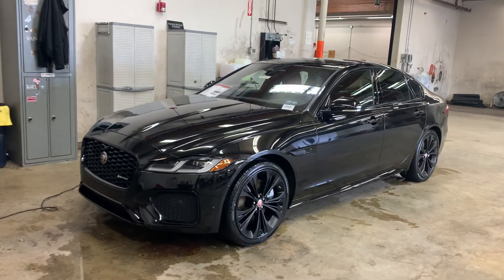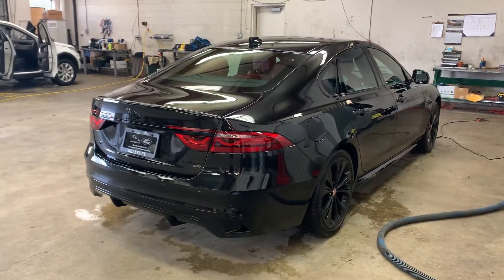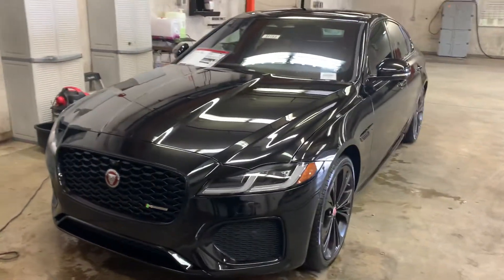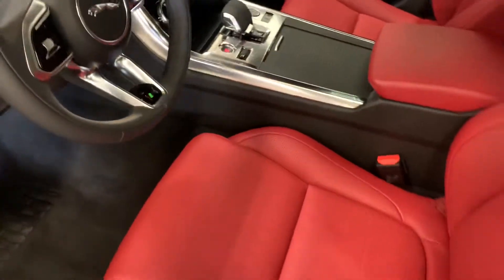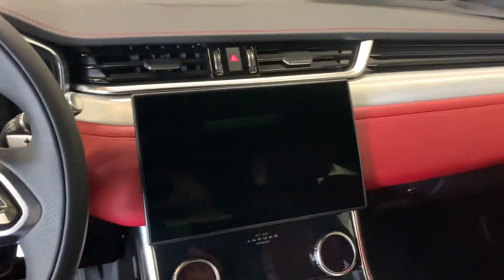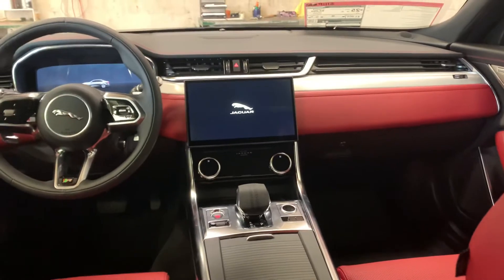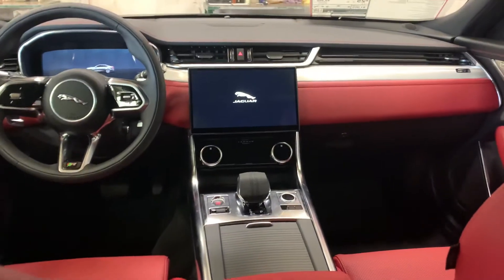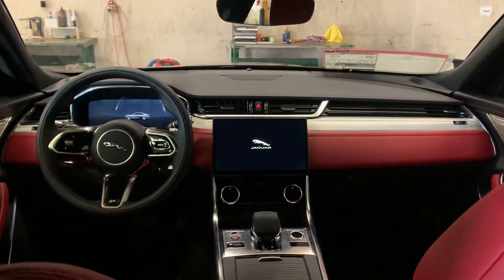2021 Jaguar XF P300 R-Dynamic SE - Black On Red Walk Around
Facelifted 2021 Jaguar XF luxury sedan. Some minor changes to exterior, but major redesign for interior.
This vehicle features Santorini Black exterior and Mars Red Interior.